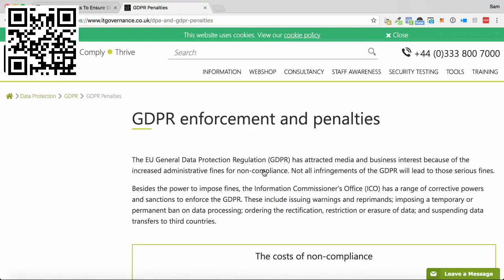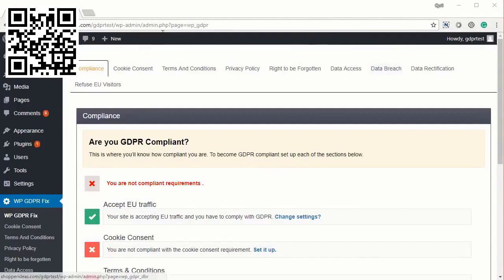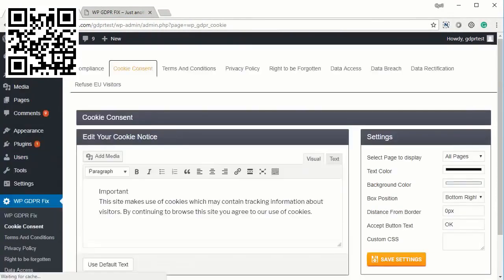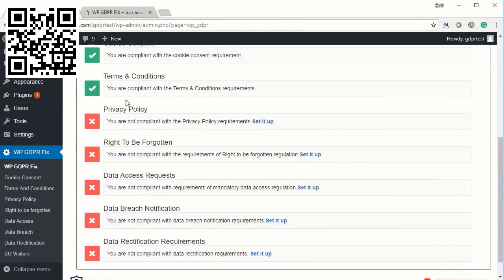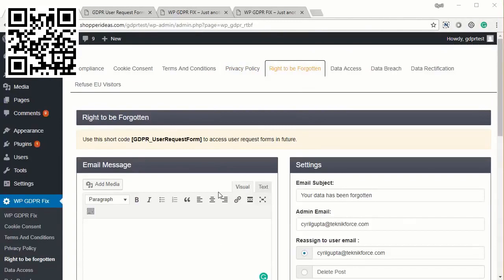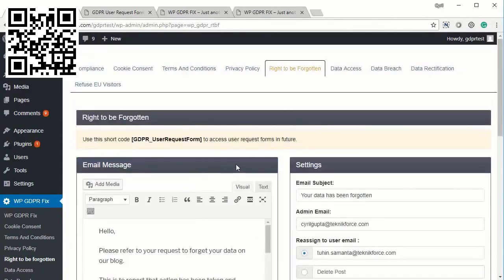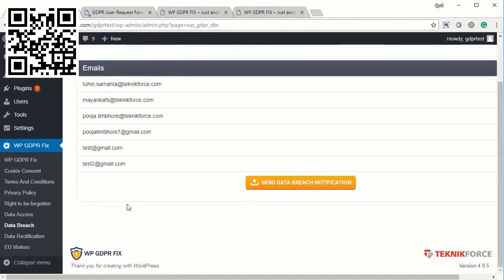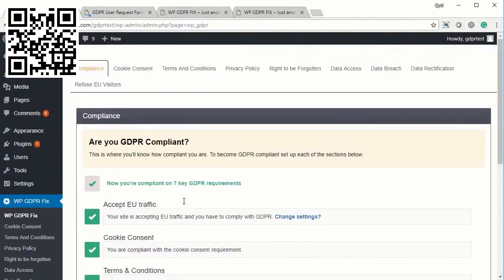WP GDPR Fix Demo